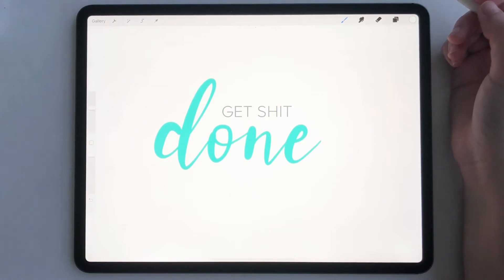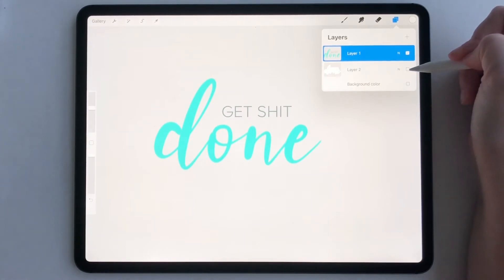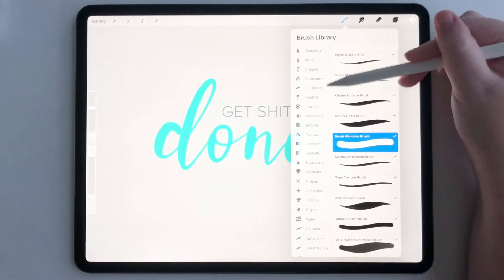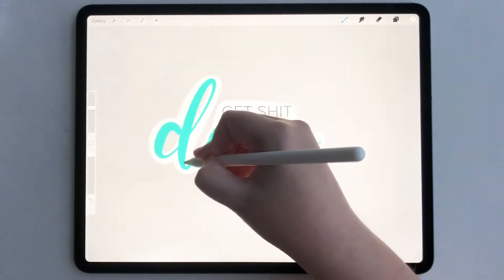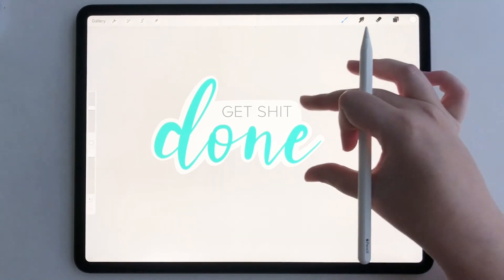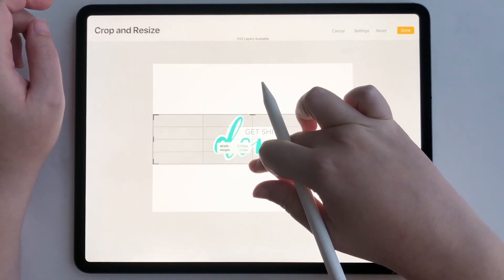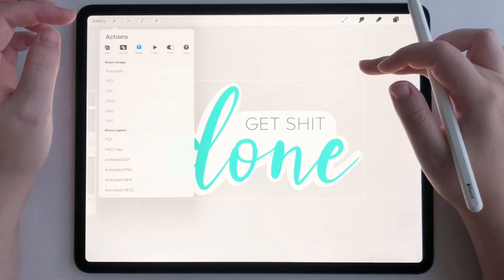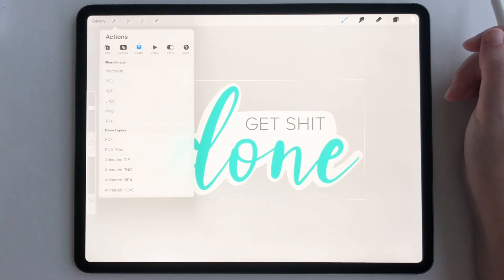How To Make Digital Stickers With Procreate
Have you been trying to figure out how to make your own custom digital stickers for your digital planner? Digital Stickers are so much fun to design and once you get the hang of it you really won't be able to stop making them!

SHOP MY DIGITAL PRODUCTS:

WHAT I'M USING:

12.9 iPad Pro (3rd Gen)